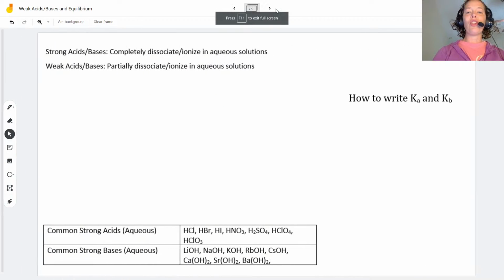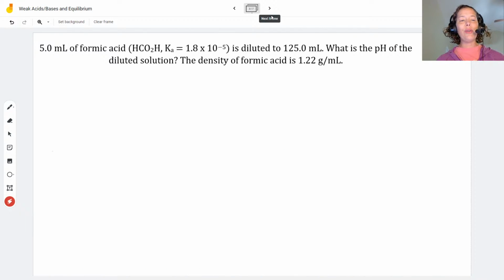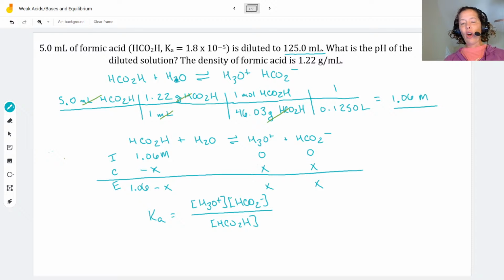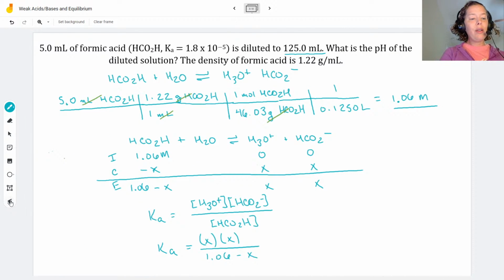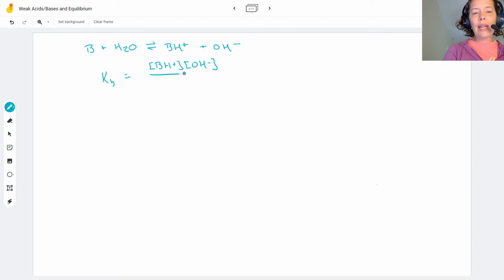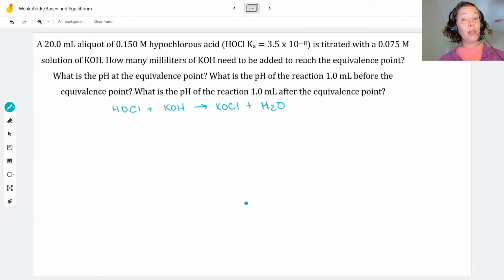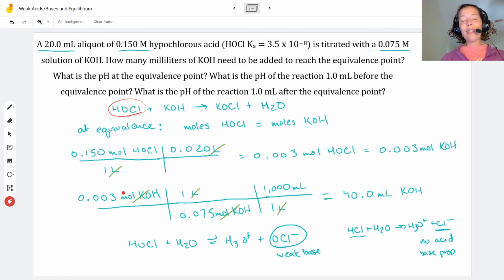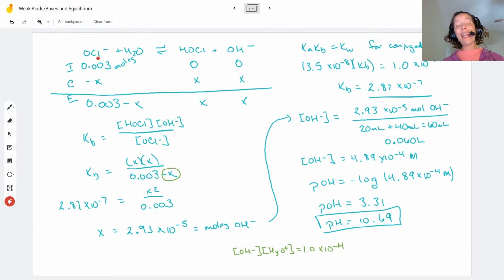Live Stream- Weak Acids and Bases. How to solve acid/base equilibrium with ICE tables.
Welcome to the Wednesday live stream! This week we are working with weak acids/bases and equilibrium. We will go over some definitions, work a few problems with only a weak acid or a base in aqueous solution, and then we will work through a neutralization/titration problem.